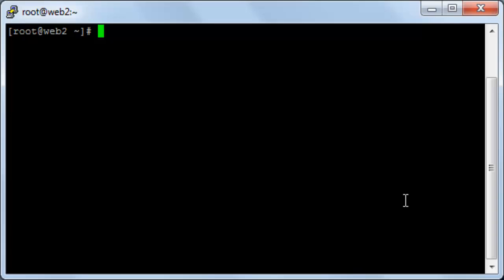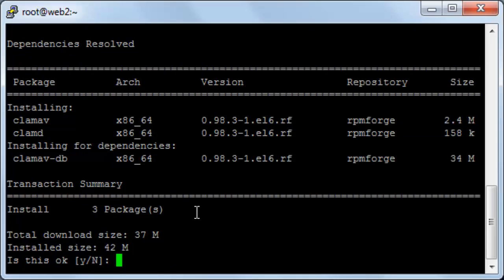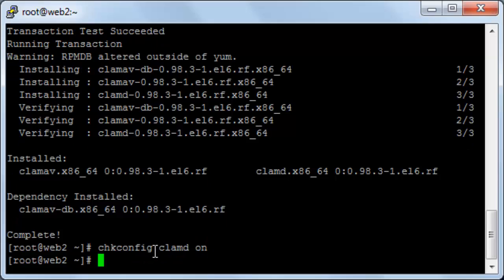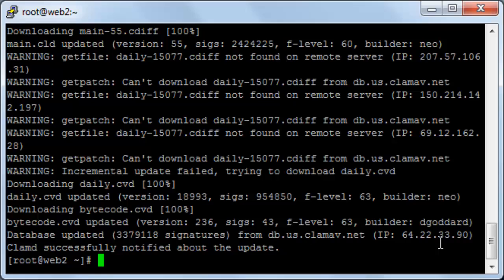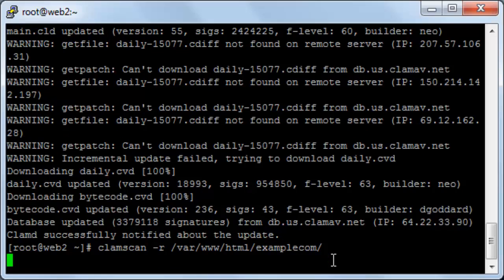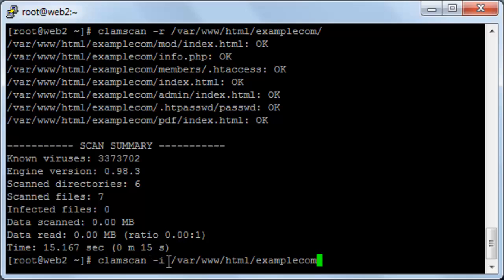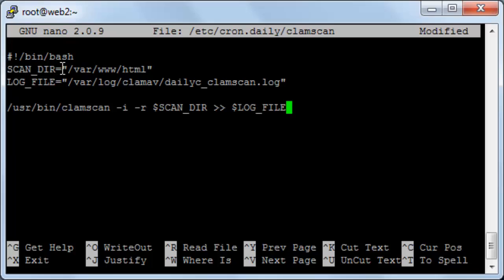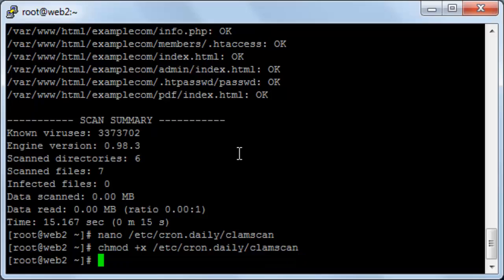53 ClamAV antivirus